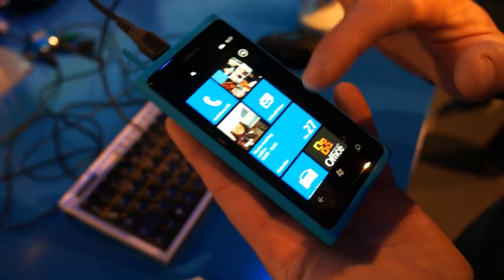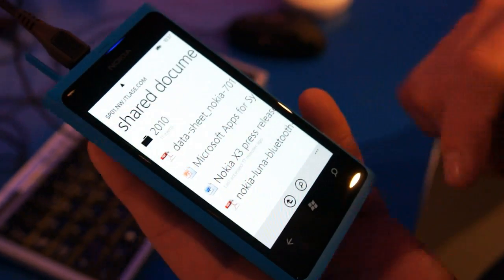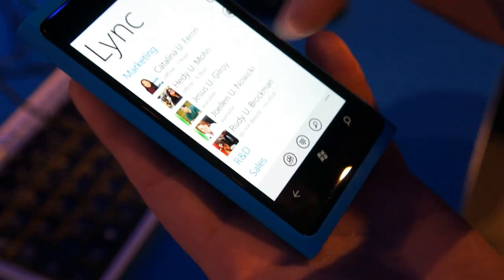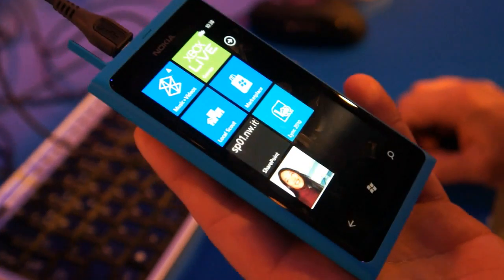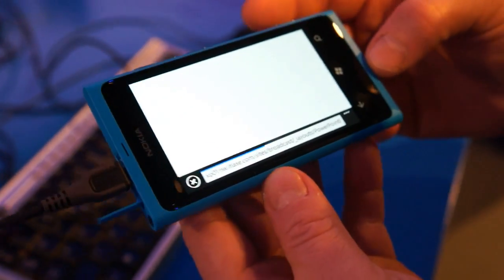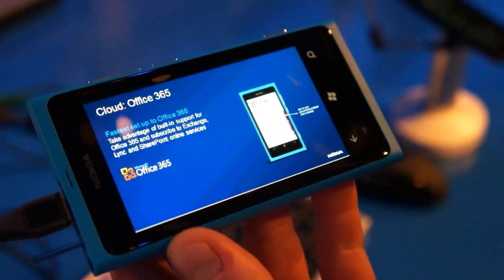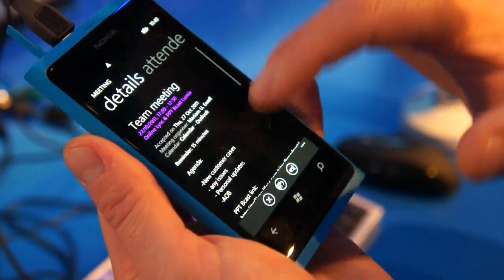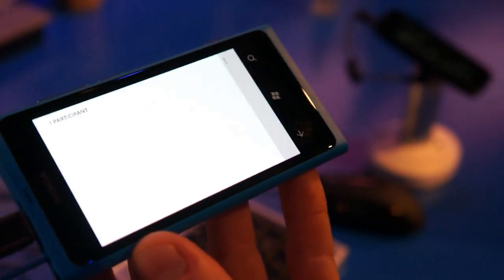Microsoft Lync Demo on Nokia Lumia 800 Windows Phone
Here's a cool app for Windows Phone that is about to hit the market, Microsoft Lync. It lets you collaborate with partners by attending to virtual meetings, viewing power point presentations, and chatting with your team over an internet connection.